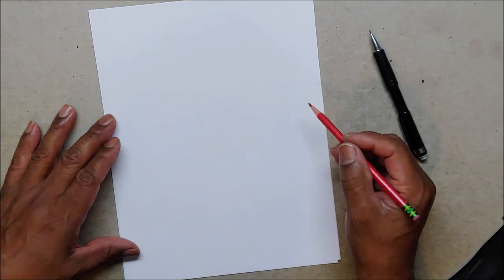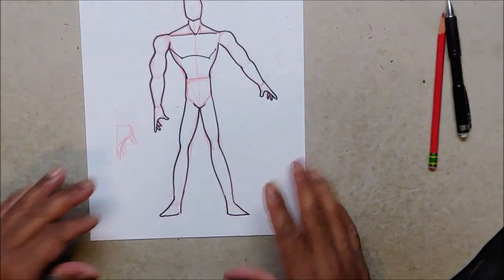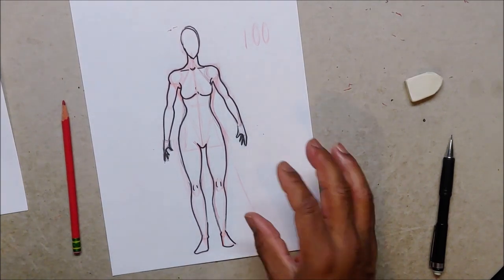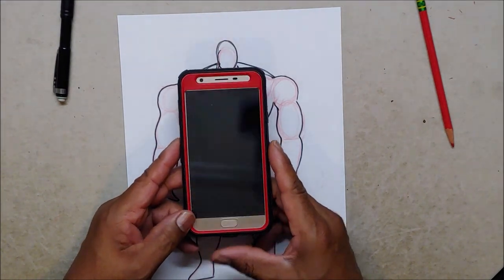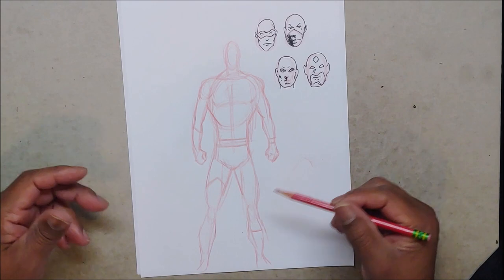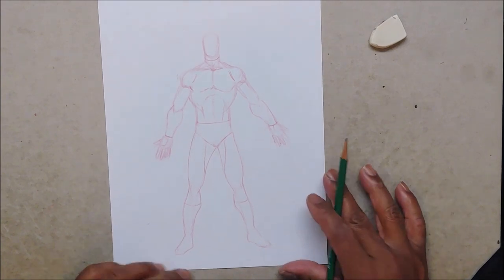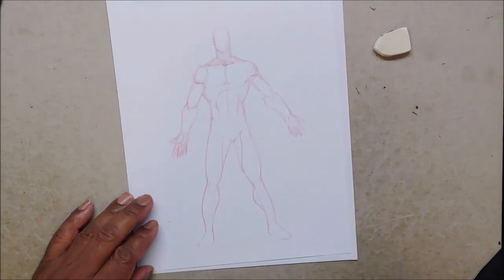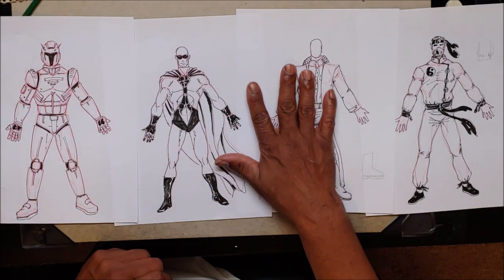Everything You Need To Know To Design Your Characters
This one is for all of you that want do create your own comic book, but are having trouble with your character designs,. NO MORE.